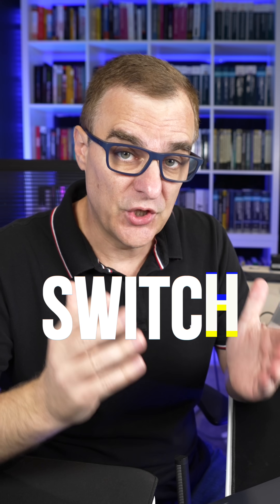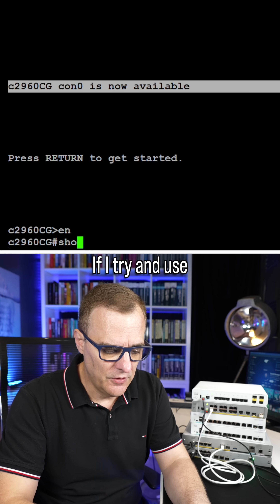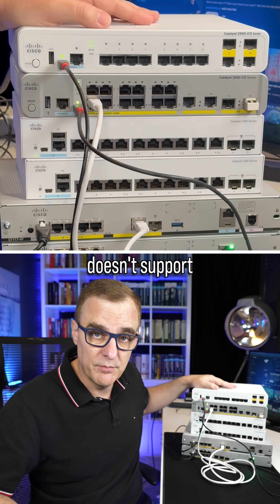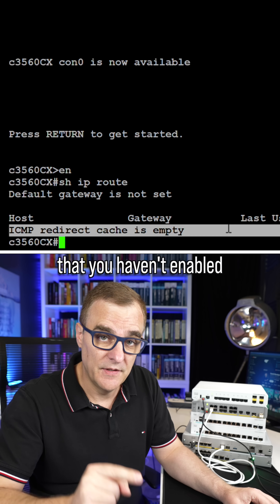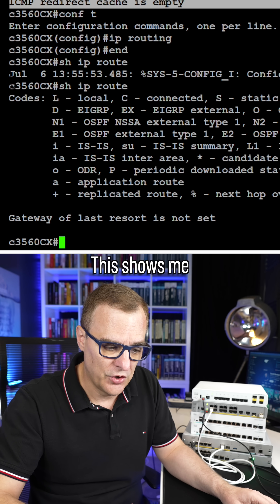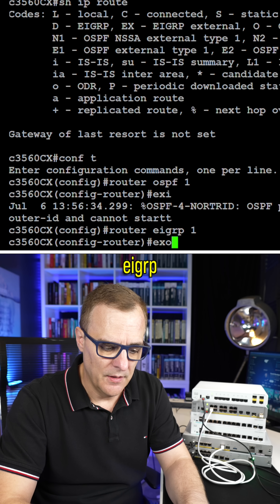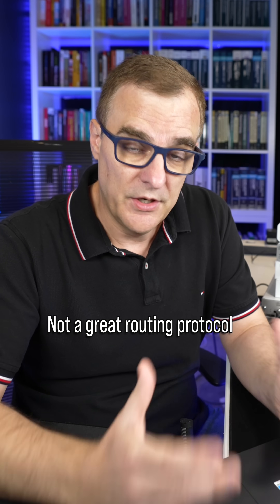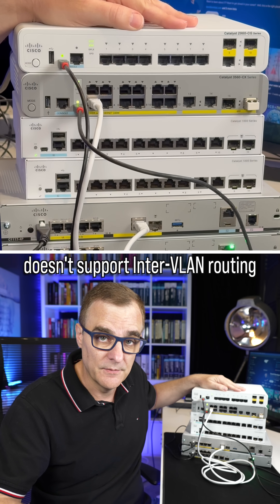Turn a switch into a router (layer 3 switch)